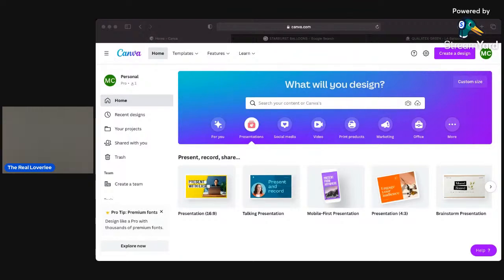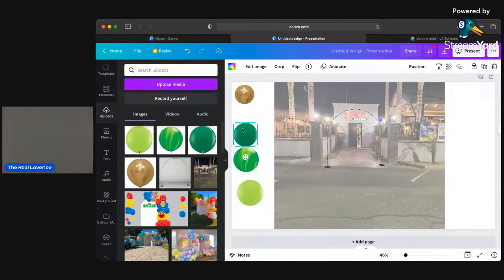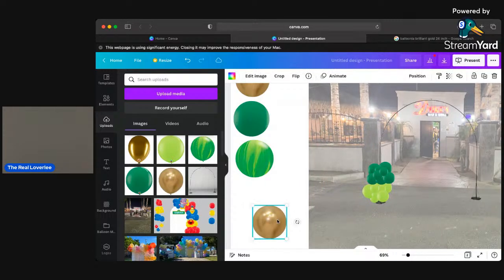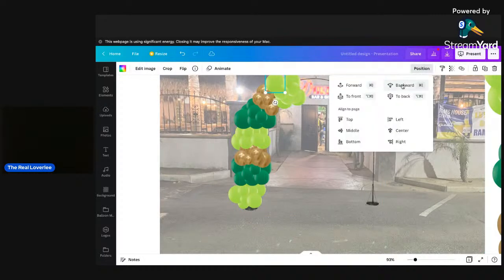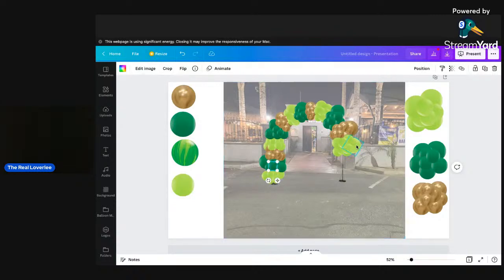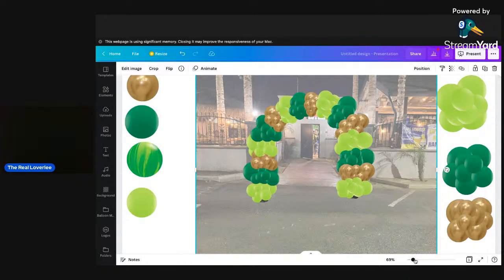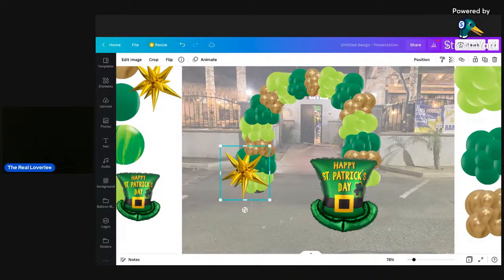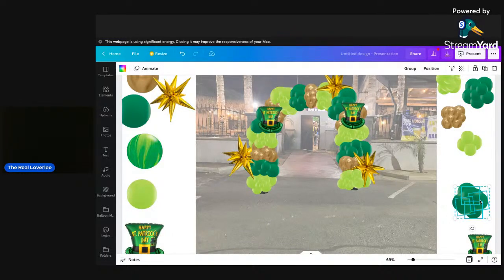Live Mockup Tutorial With Canva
I am using to create my mockup

-metal ruler